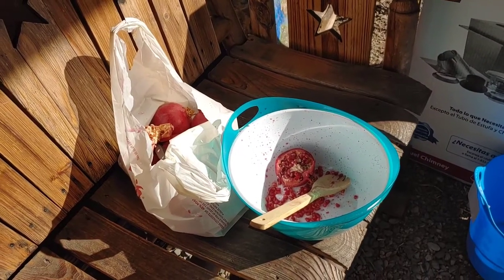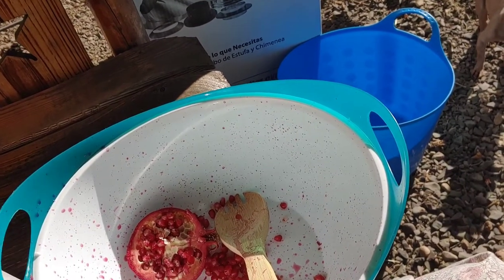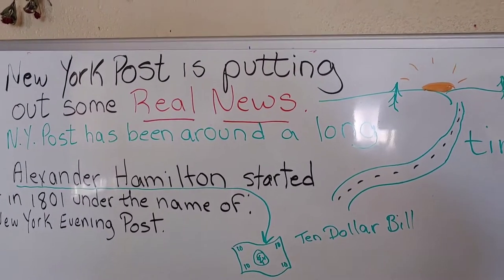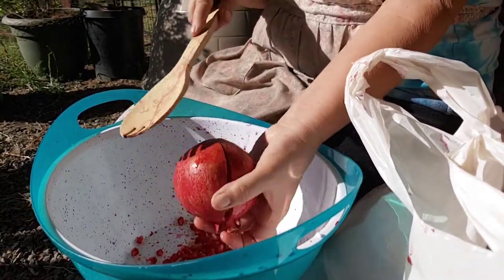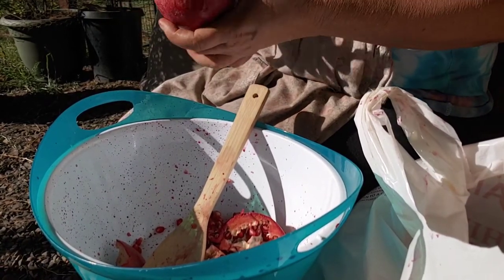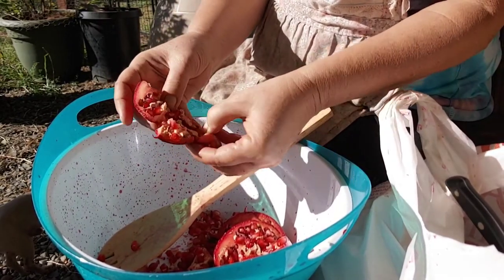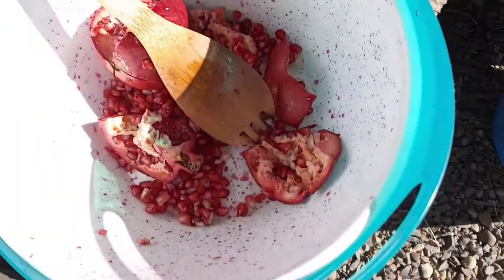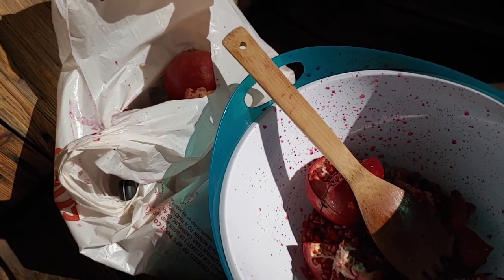Spanking Pomegranates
Do you want to learn the trick to getting out the seeds easier?